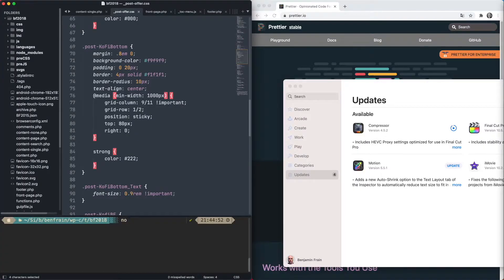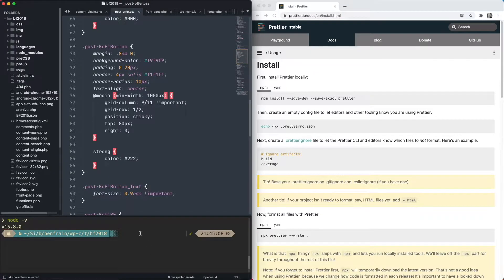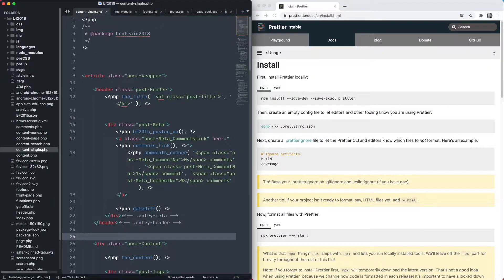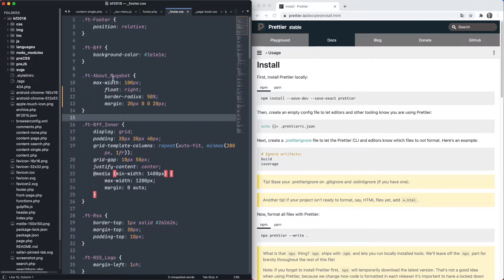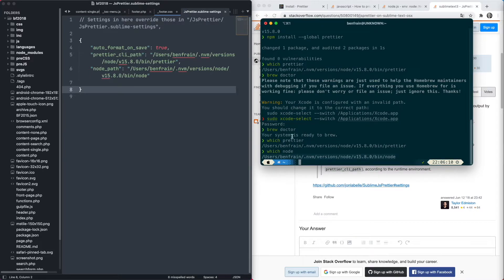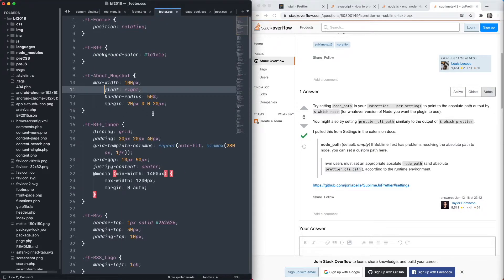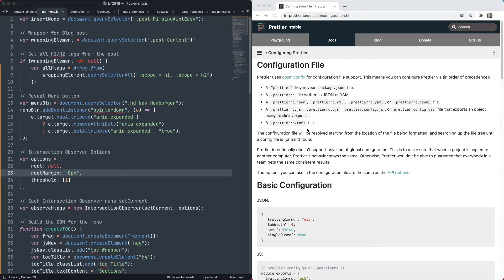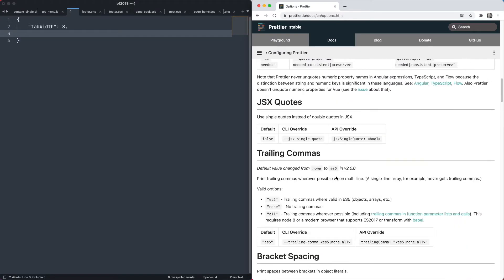Prettier JS — Install and configure for instant code formatting (on macOS with Sublime Text)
I've been using Prettier for about 4 years and I'm continually surprised when I talk to front-end developers who don't use. Here I install it on a new macOS system with Sublime Text 4.
Prettier works just as well with other editors/systems like Vim and VS Code and Windows and Linux so no excuses!
This is part of a tutorial set for Sublime Text I'm recording. Would love to know what you think of Prettier if you install.

If this was useful, please consider buying me a coffee. It really helps out with getting these videos made